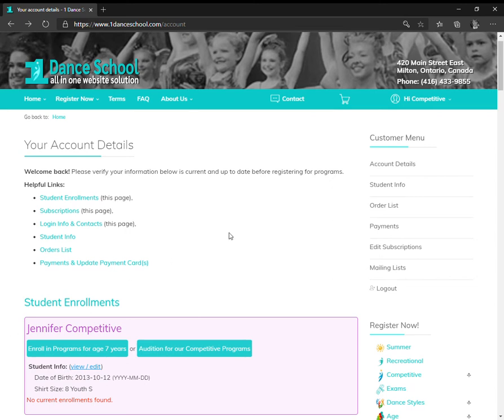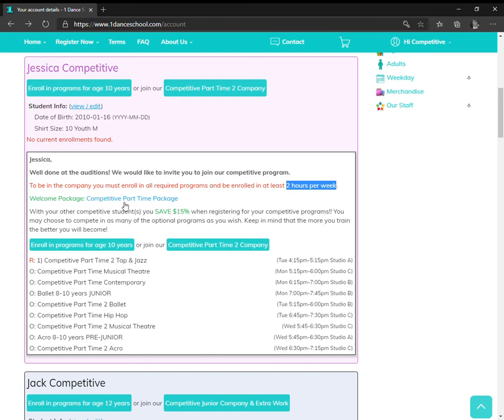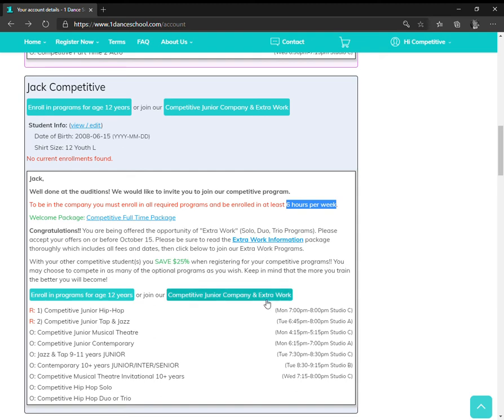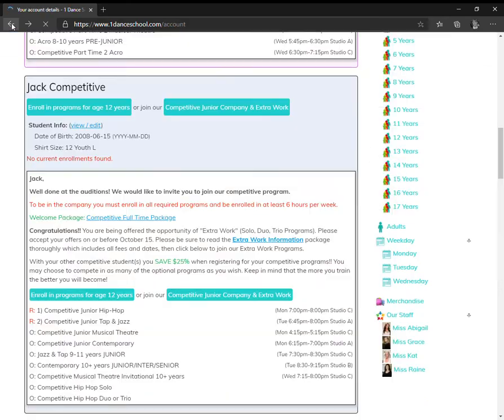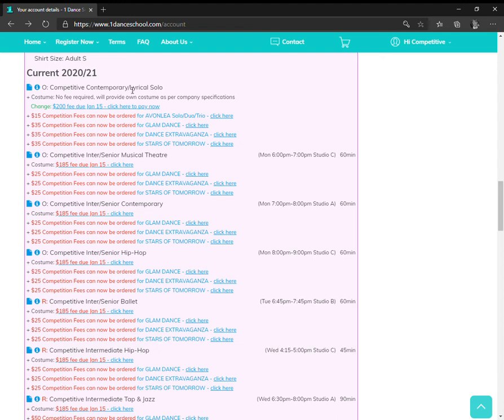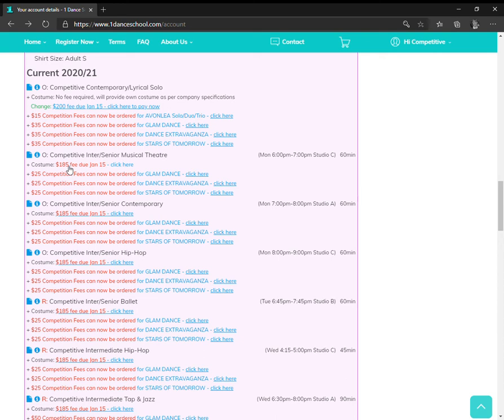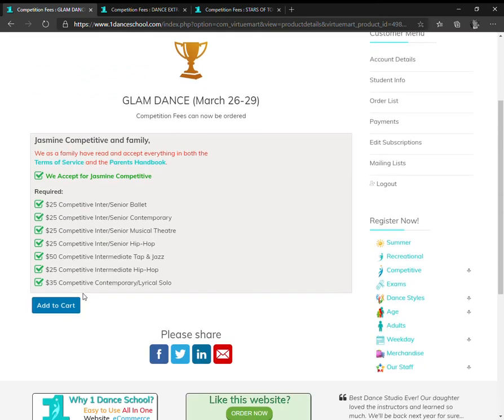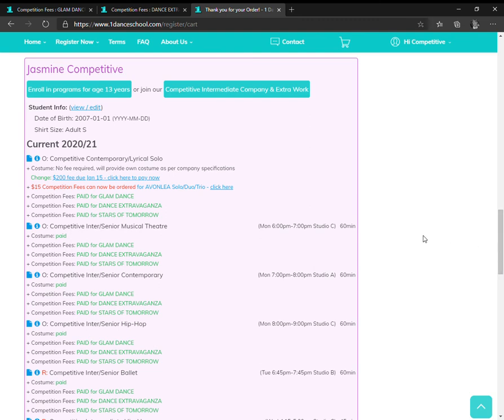Competitive Family Experience - 1 Dance School all in one website solution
Competitive families love how quick and easy it is to enroll and pay for programs, costumes, and entry fees!

This 8 minute video is a quick preview of the website from your competitive customer's perspective.